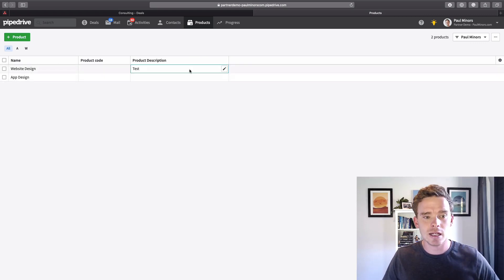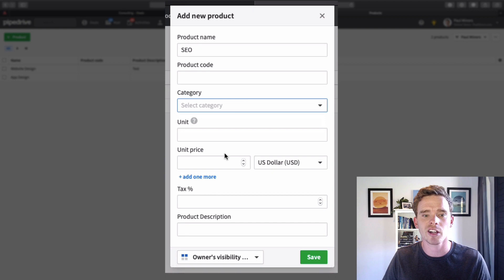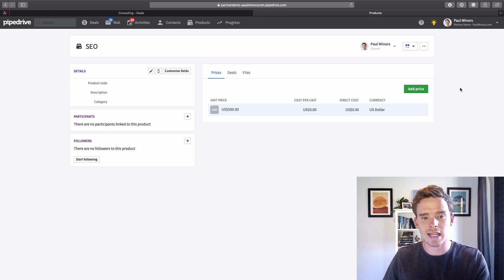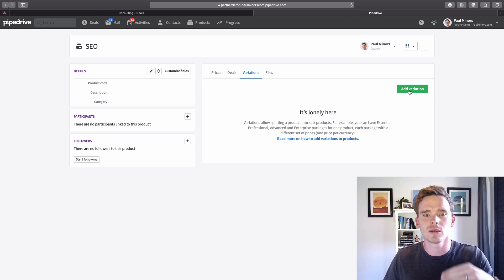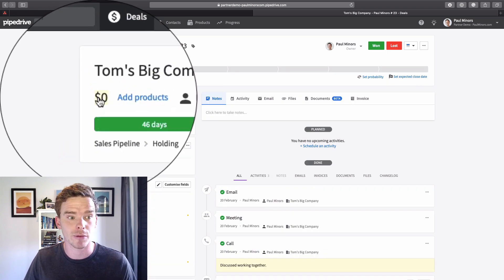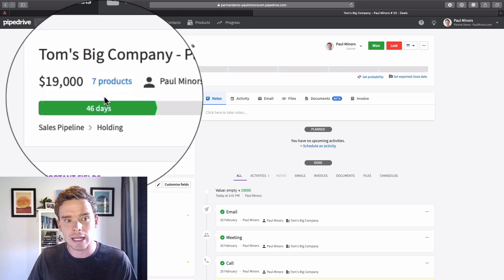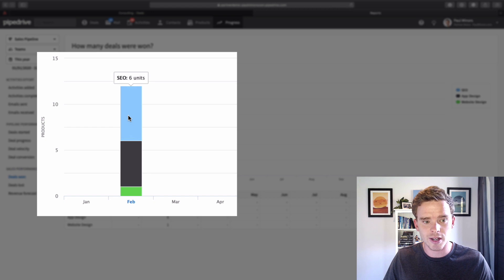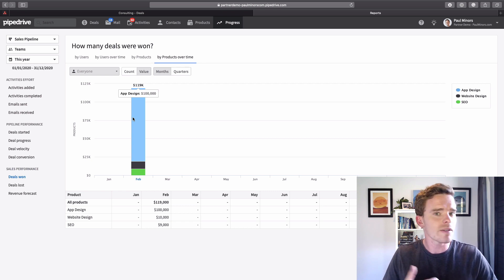How to use Products in Pipedrive (Video #23)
In this video, learn how you can set up products in Pipedrive to add more detail to your deals and reports. Products don't just have to be physical products, you could also use products for the services that you sell.